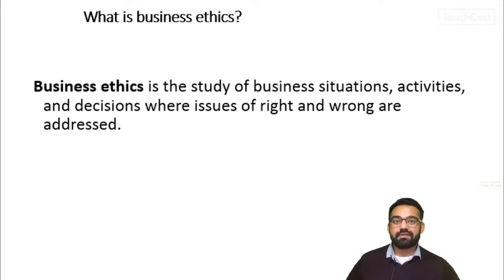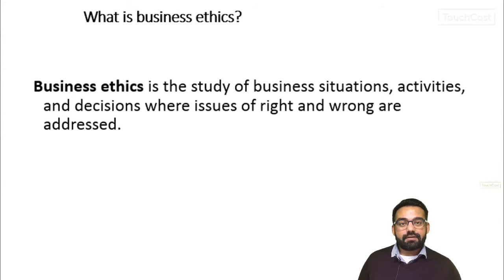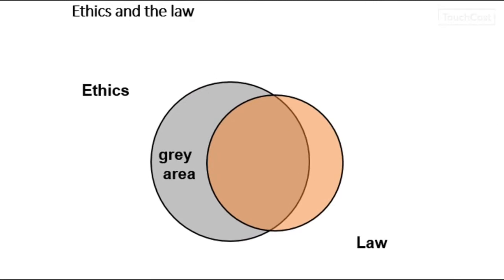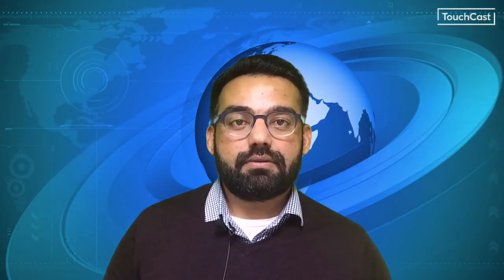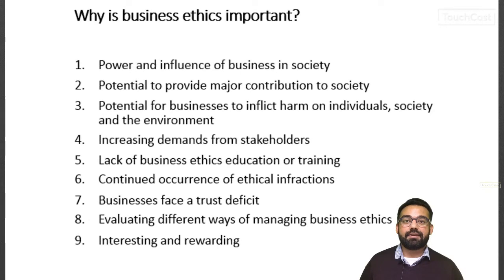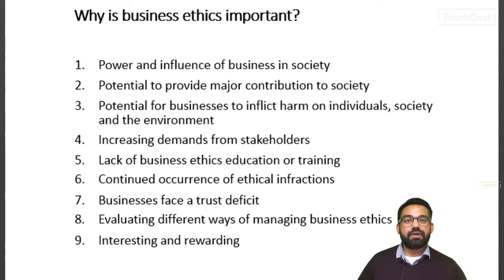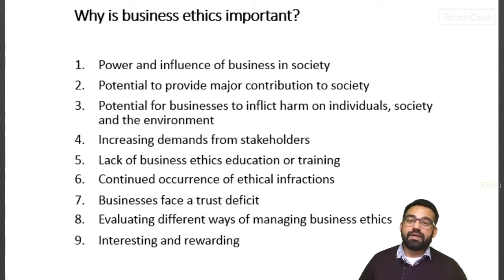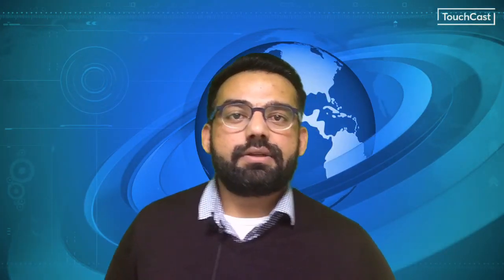Introducing Business Ethics